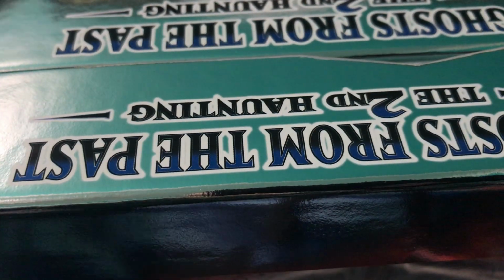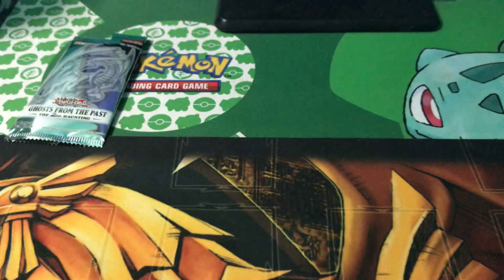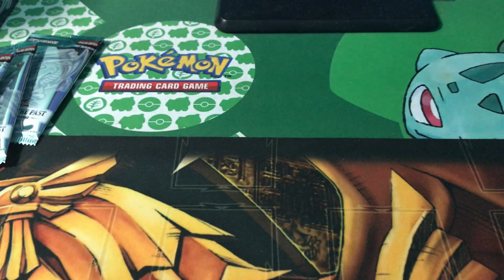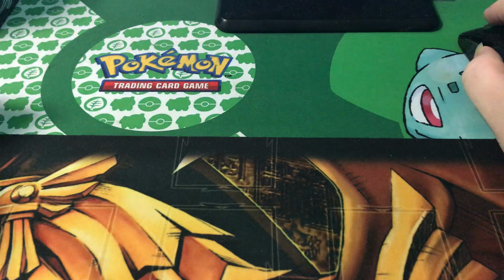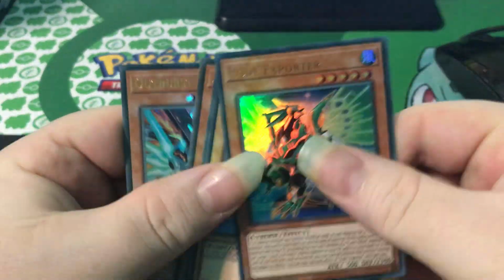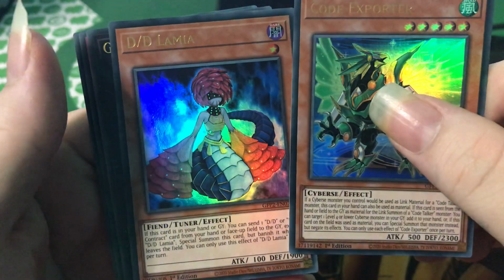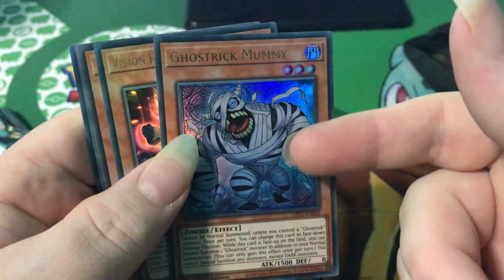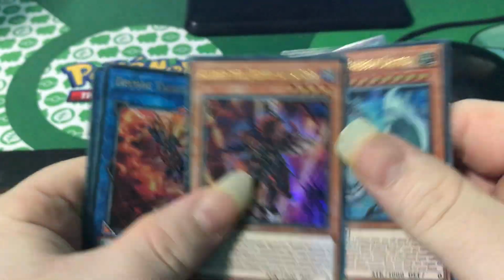GHOSTS FROM THE PAST 2 | REVIEW | Yu-Gi-Oh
Unboxings and Openings of YuGiOh Pokemon Magic and PSA graded cards and Booster boxes